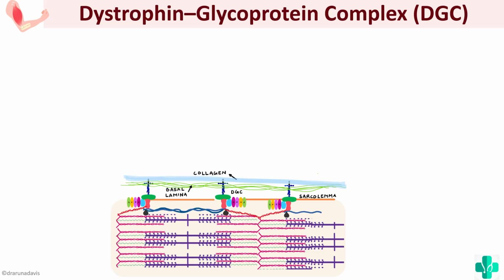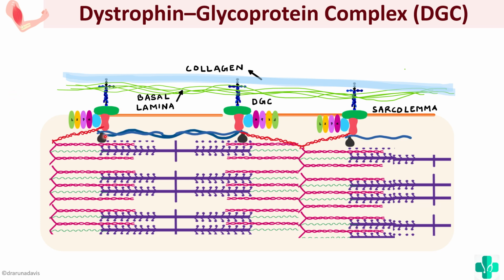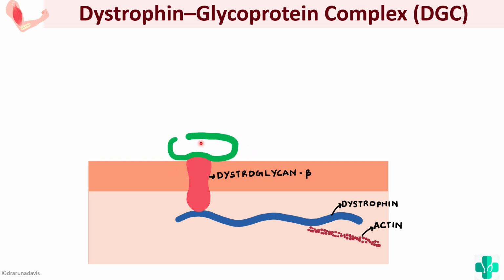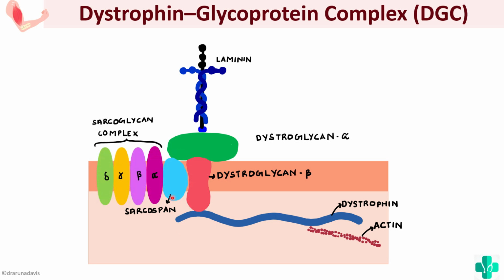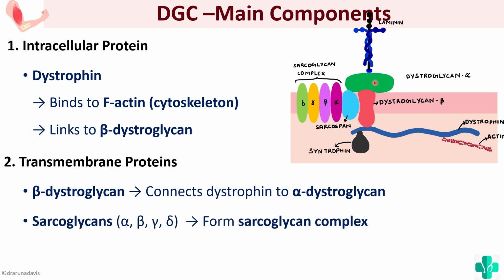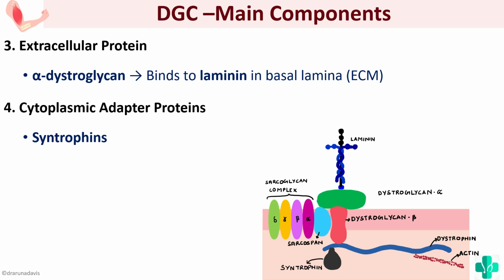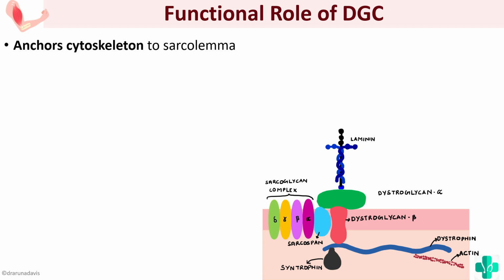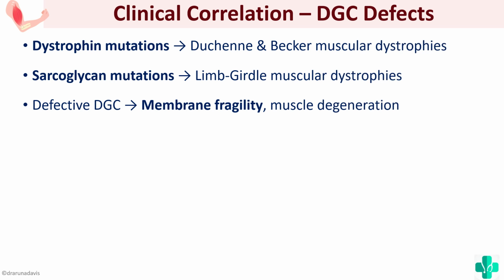Dystrophin Glycoprotein complex | Physiology | First year MBBS